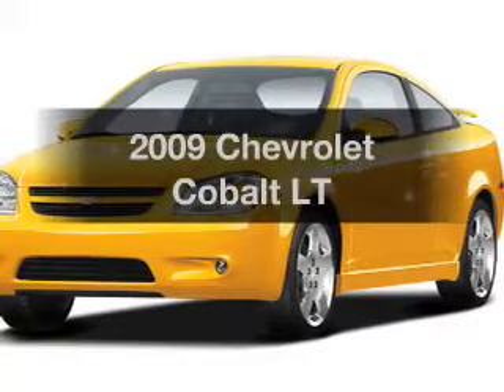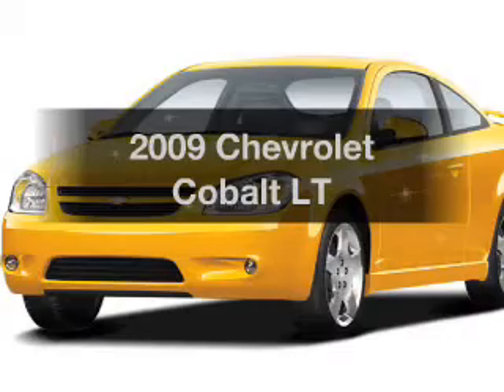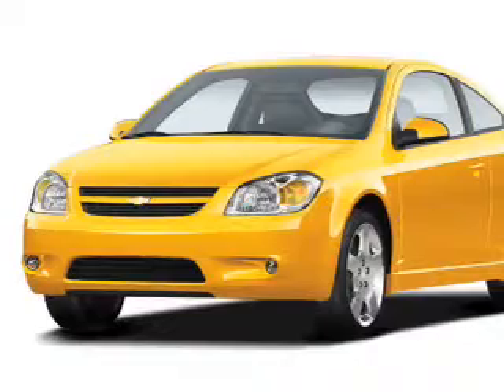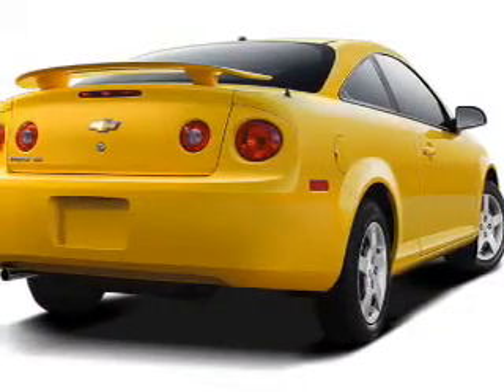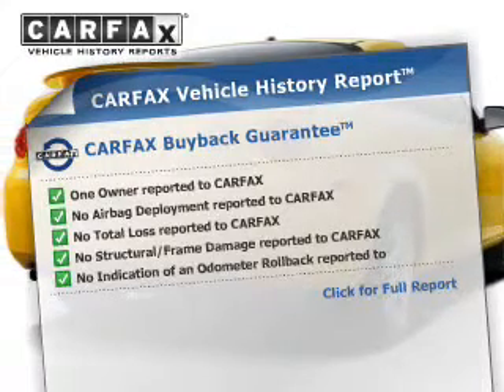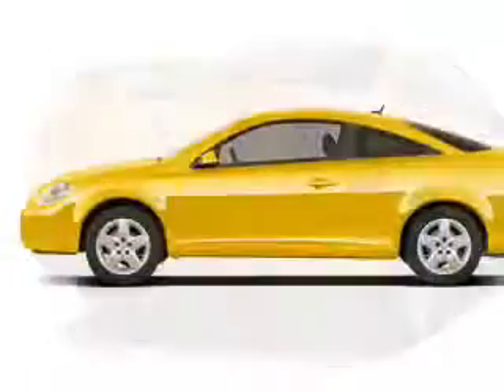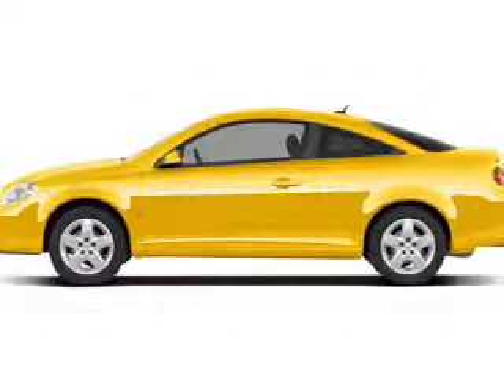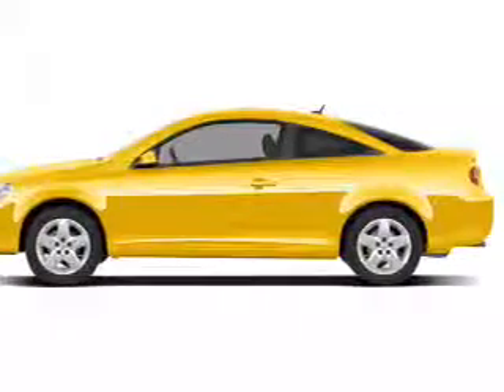2009 Chevrolet Cobalt - Amherst OH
Year: 2009
Make: Chevrolet
Model: Cobalt
Trim: LT
Engine: 2.2 liter inline 4 cylinder 16 valve
Transmission: 5-Speed Manual
Color: Red
Mileage: 96805
Address:
8000 Leavitt Rd